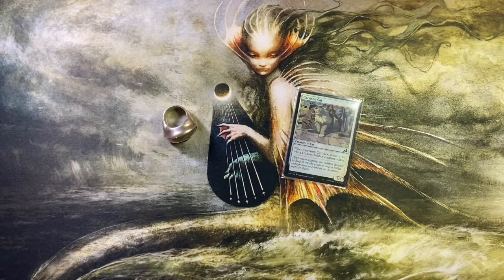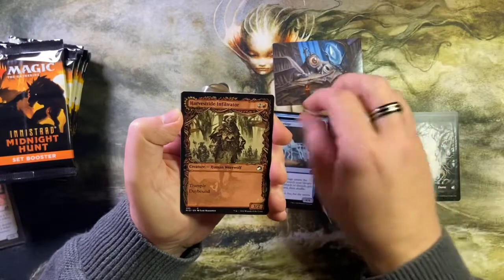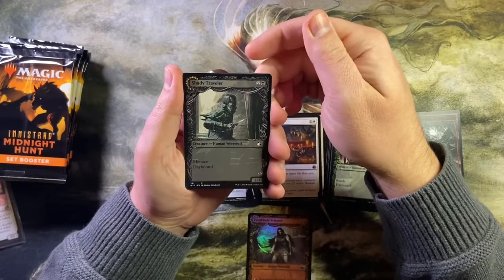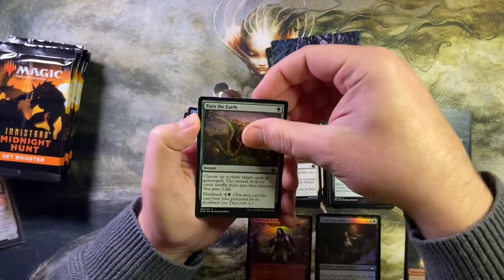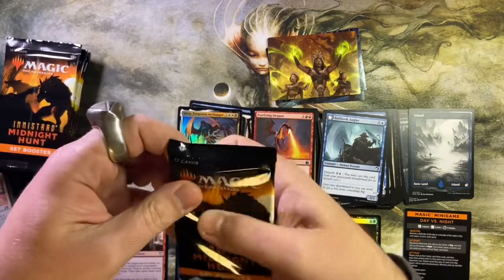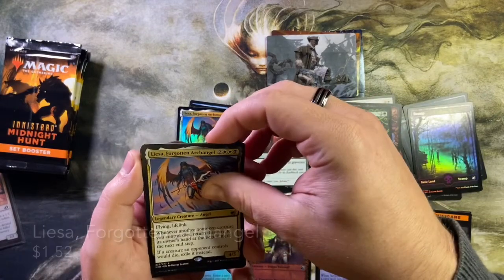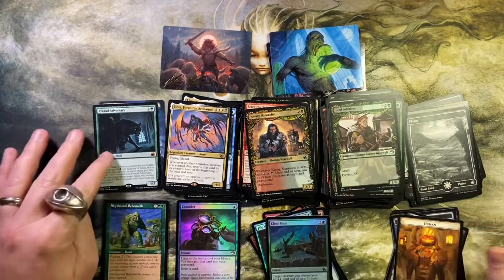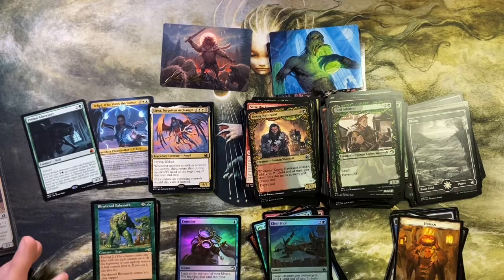Midnight Hunt set boosters and more prophesies from Thing 2!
All prizes must be claimed on Discord; link your YouTube account to your Discord account!